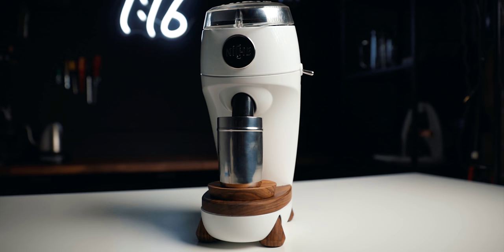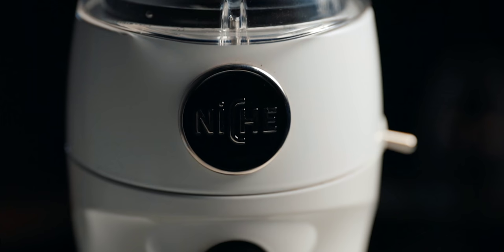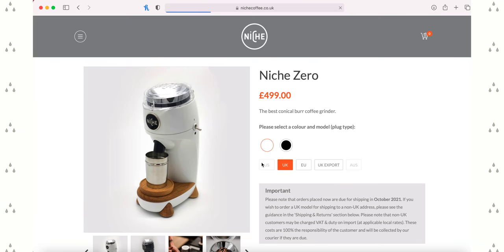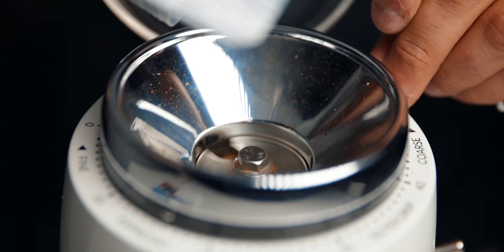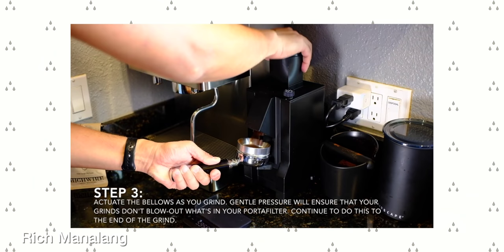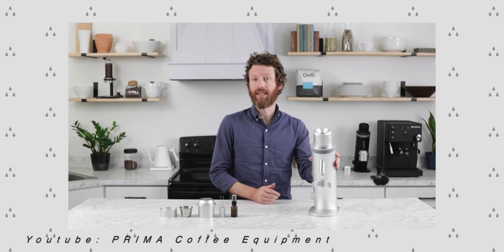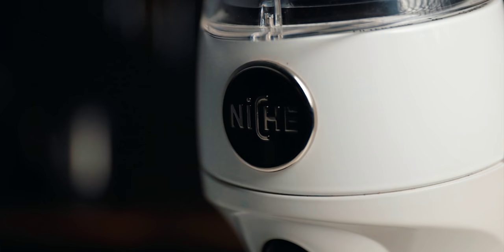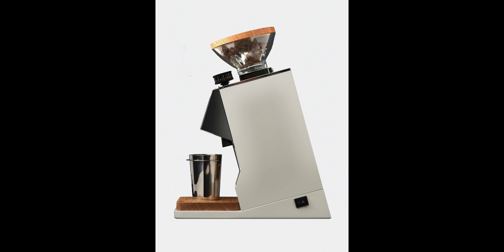Niche Zero | Still Worth It?!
Is the Niche Zero Coffee Grinder still worth it in 2022? An updated Review.

Option-O Lagom P64

Espresso Machine

Timecodes:

0:00 - intro
1:45 - The Rise In Popularity of the Niche Zero
3:19 - Updated Review (1 Year)
10:18 - Standart Magazine Sponsor
11:13 - Alternatives to the Niche Zero
12:29 - Verdict and Breakdown
16:00 - Future Comparisons & Outro